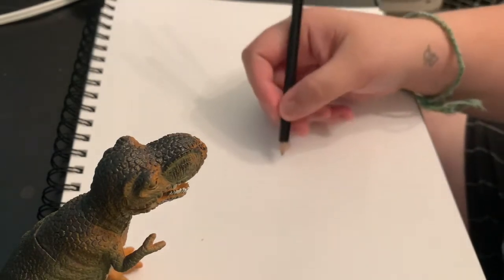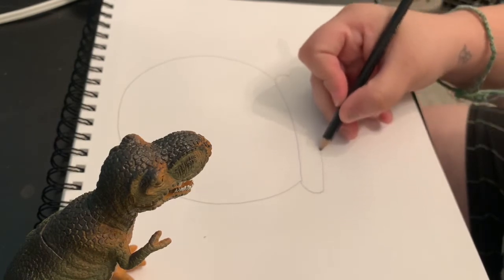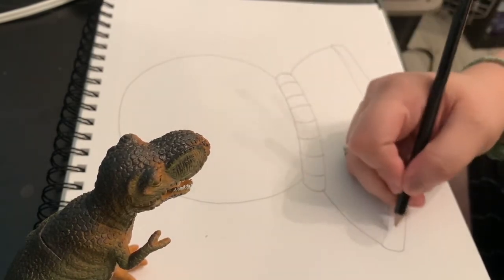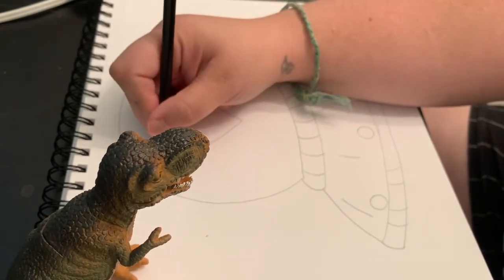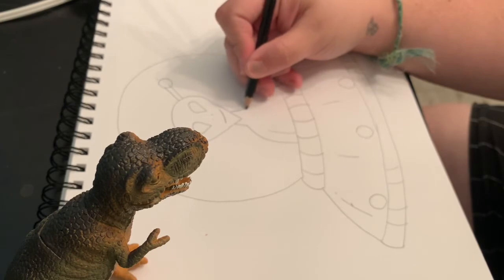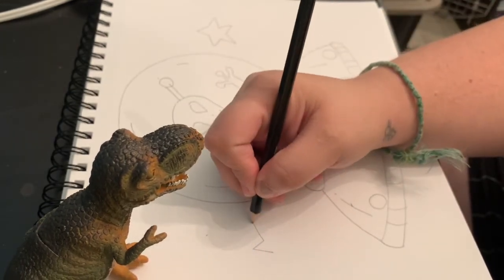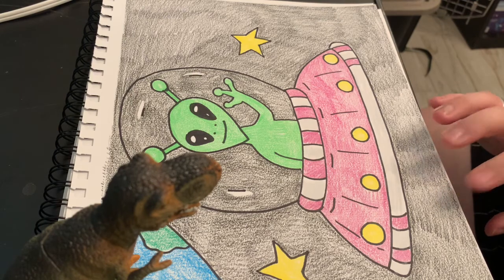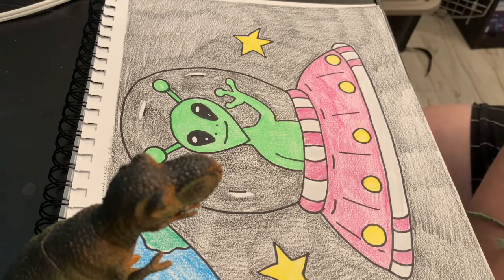UFO and alien